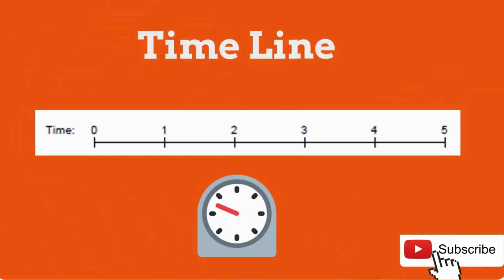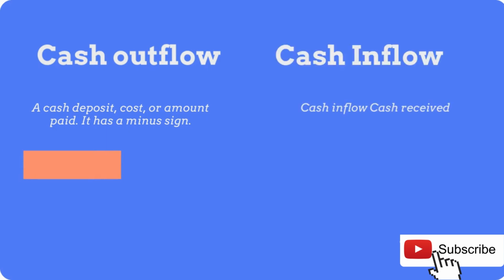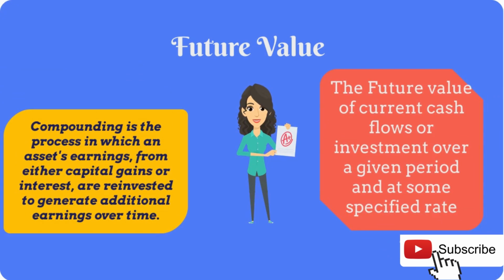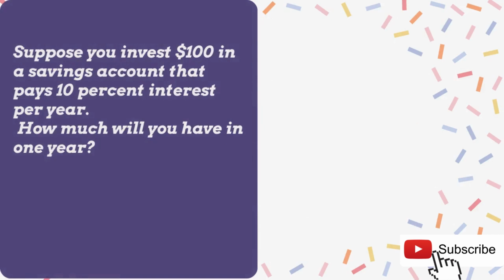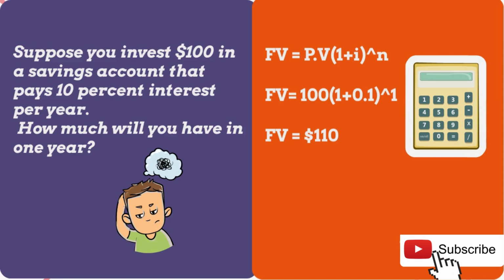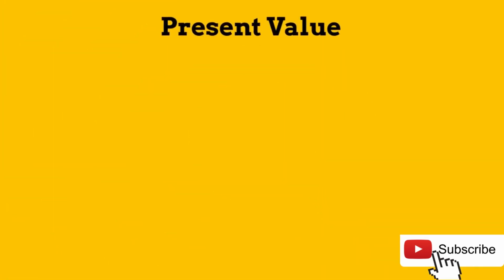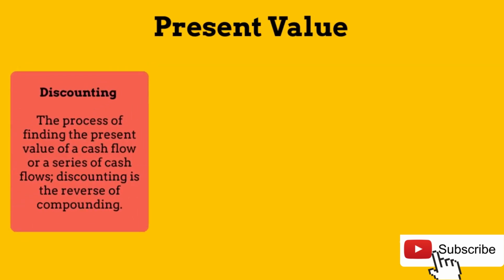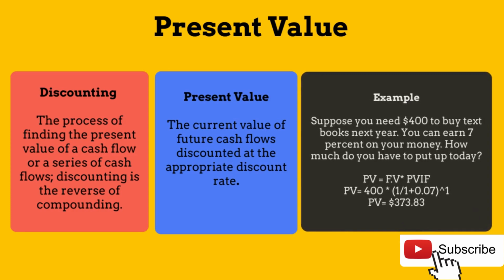Time Value of Money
This video discusses the concept of time value of money, present value, and future value.